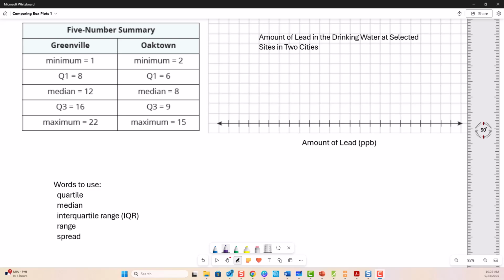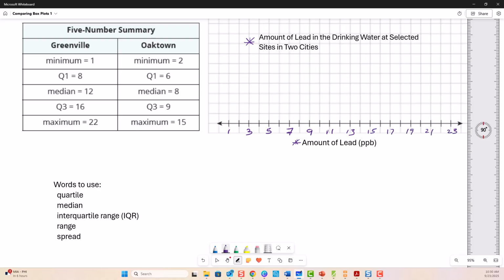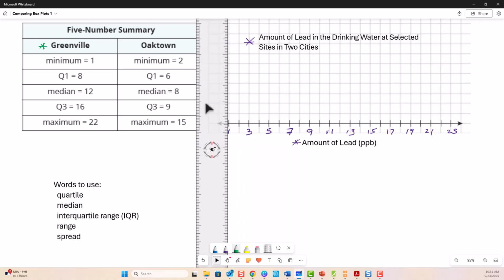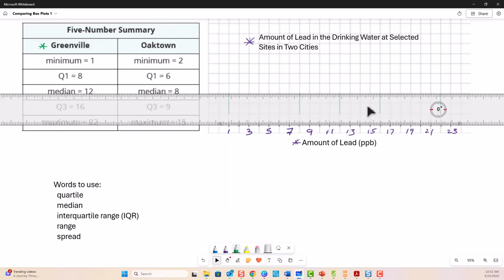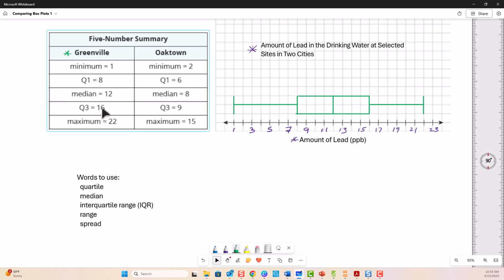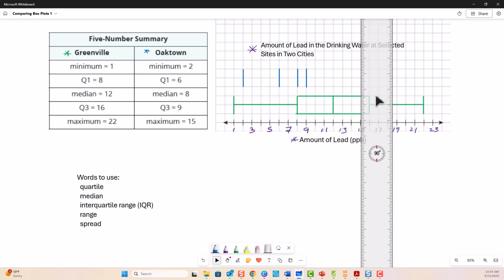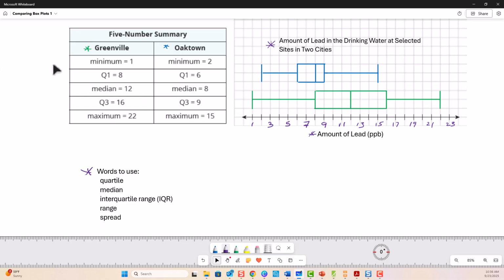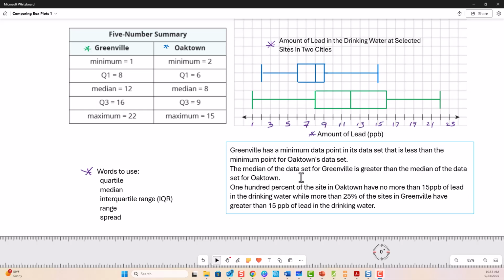06 Comparing Box Plots